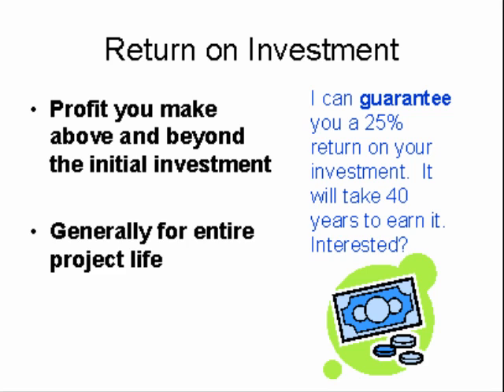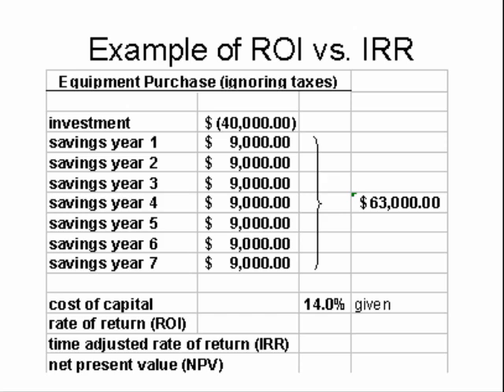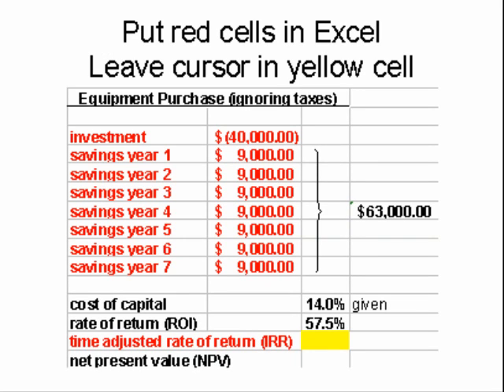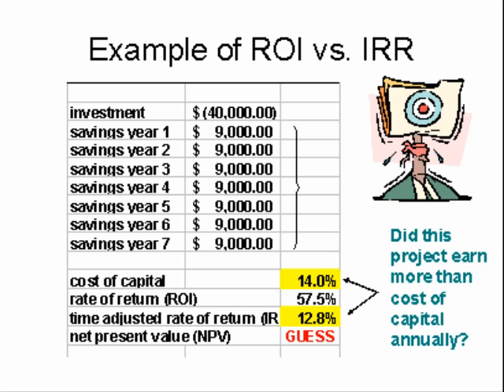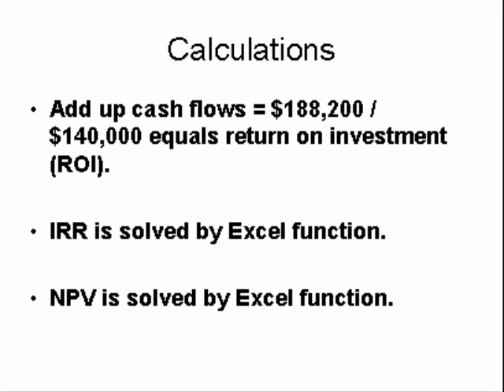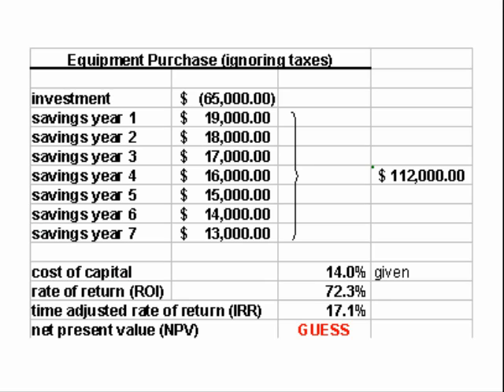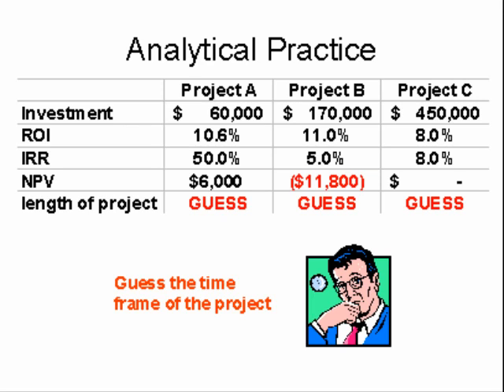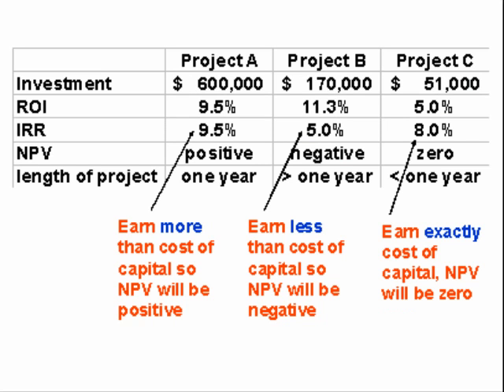How to solve for ROI, IRR and NPV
IRR internal rate of return, ROI return on investments and NPV net present value